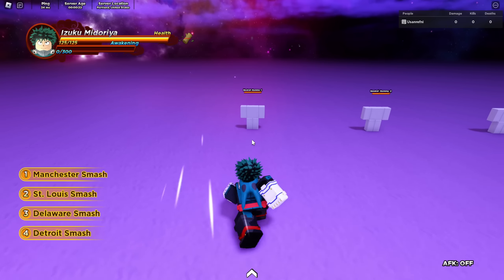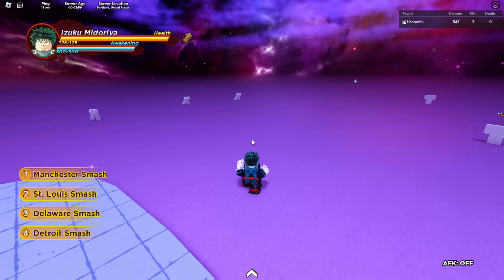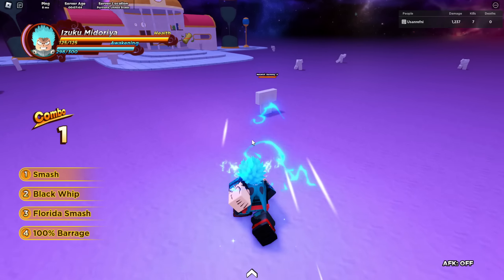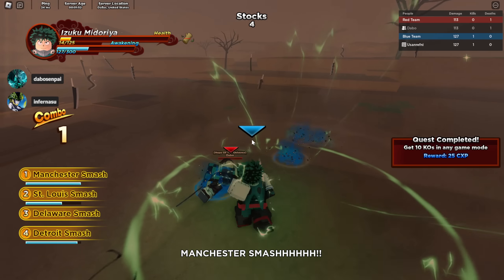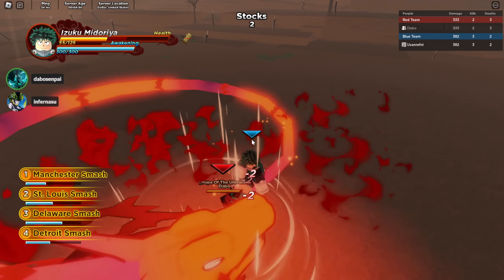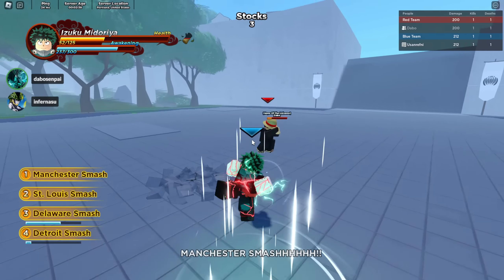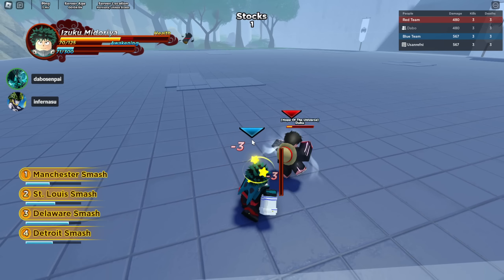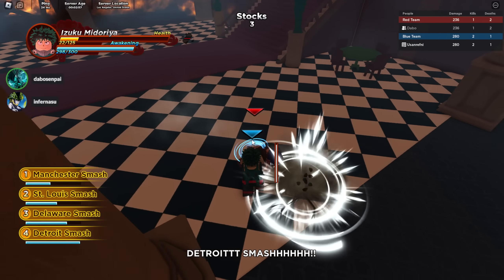The Roblox Shonen Unleashed Deku Experience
💙Socials💙

Outro - Khantrast - Desperado